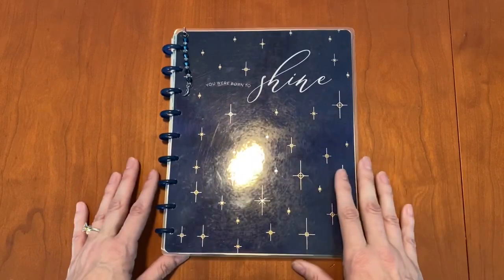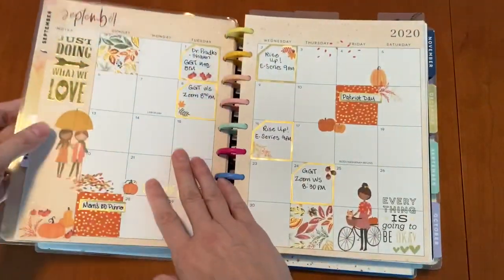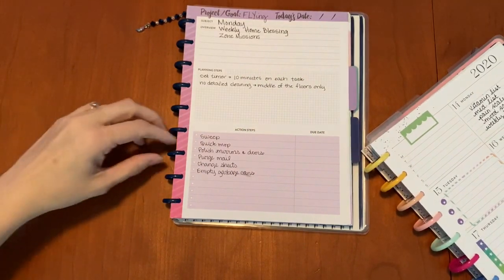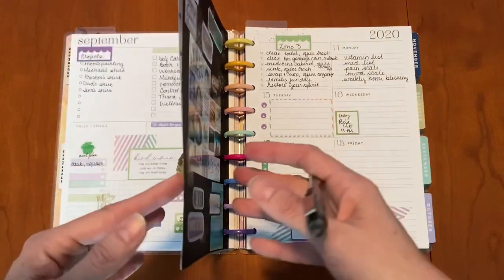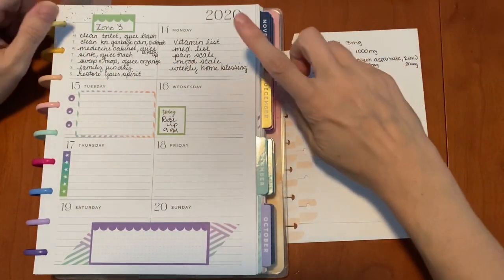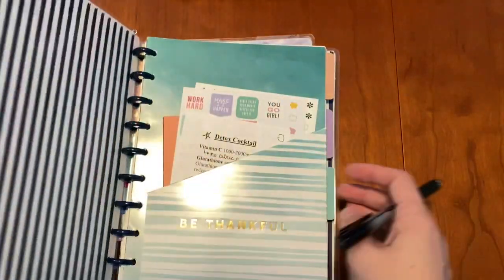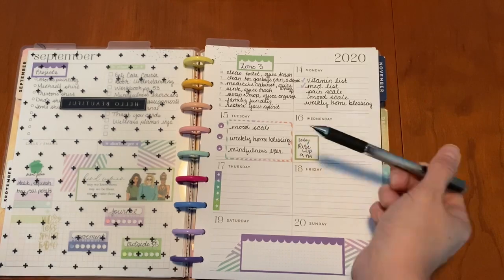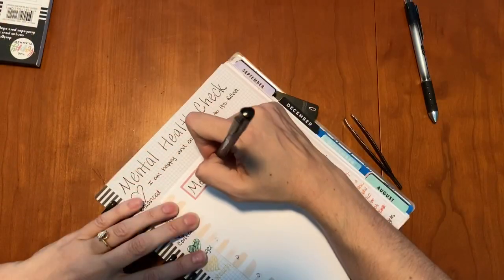PWM Vlog 9/14/20 - Happy Planner - GTD - Fly Lady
Hang out with me as I plan my day and then get to work! I’m still using my modified version of David Allen’s Getting Things Done system; I’m attempting to follow the Fly Lady cleaning routine; and I’m trying out The Happy Planner, classic size, dashboard layout.

In this video, I make a medication/supplement list and mental health scale for my mini wellness planner and walk you through some of the parts of my day. I have chronic illness, chronic pain, and mental illness; of course my days never go as planned and that’s okay. Hopefully I’ll inspire you to be kind to yourself and take care of your body.

Stay inspired!!